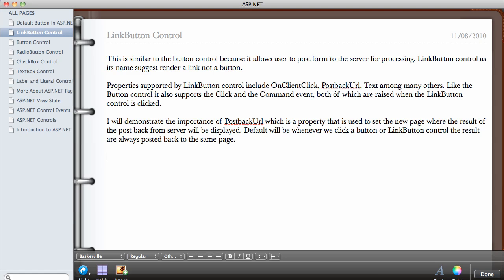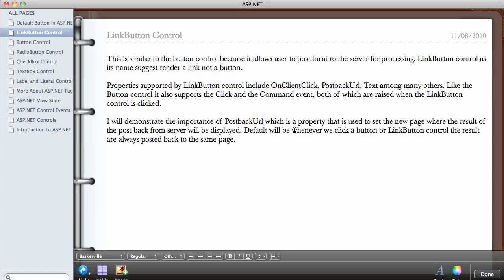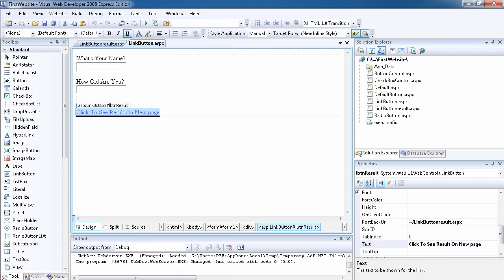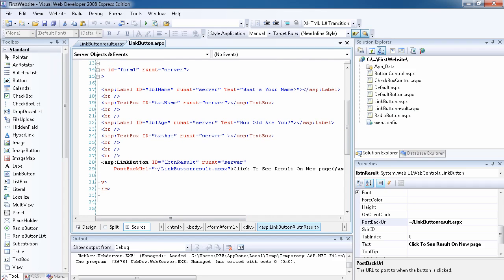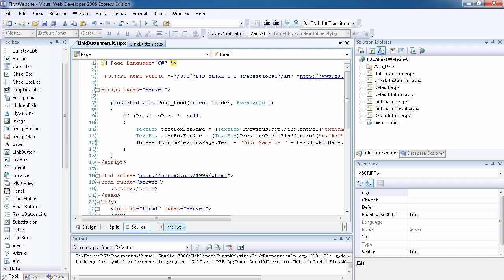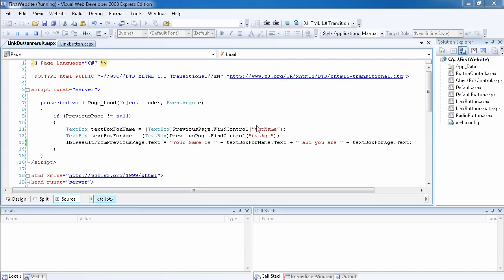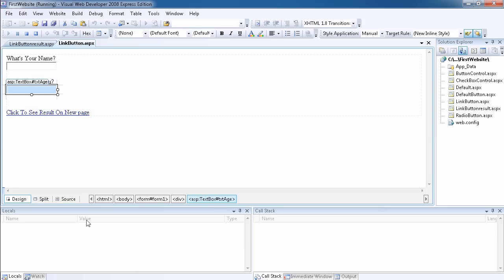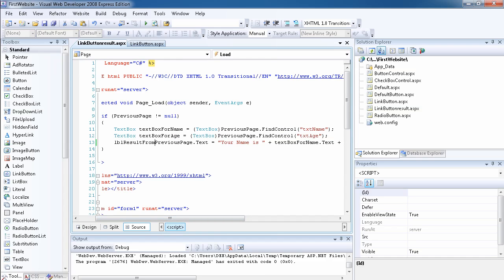11 - ASP.NET LinkButton Control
LinkButton control does the same job as the Button control only that it renders an hyperlink rather than a button. It also supports the OnClientClick and PostBackUrl properties. The events that are raised when clicked are the Click event and the Command event.